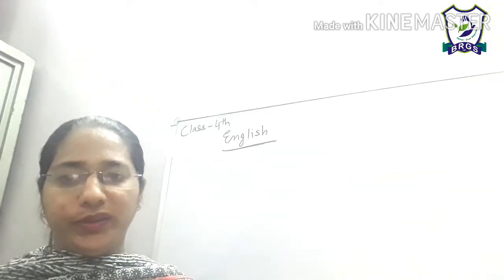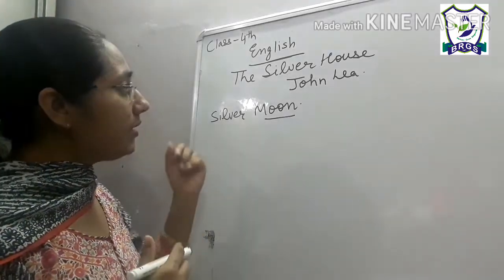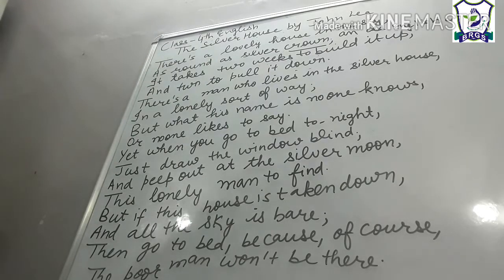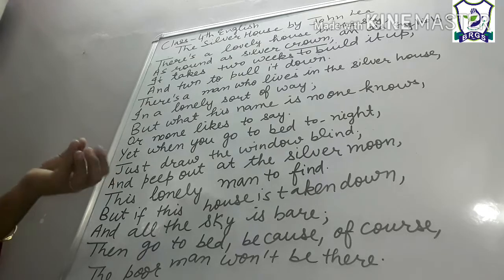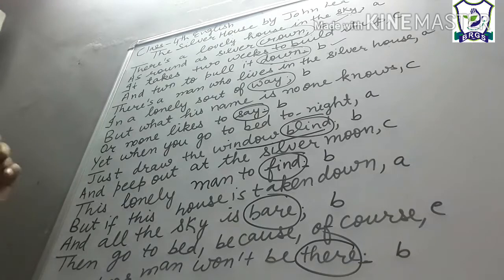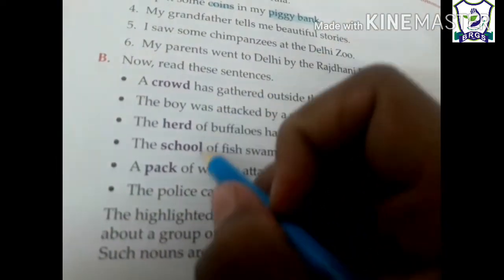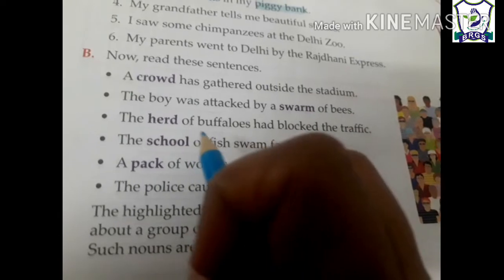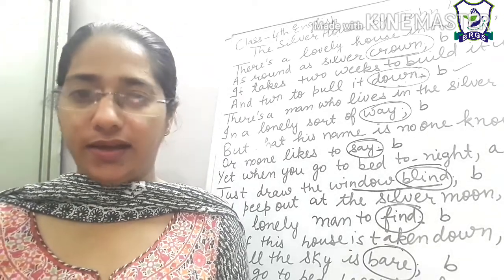BRGS/CLASS 4/English/Ch- 2 (C.B)/ Poem- The Silver House